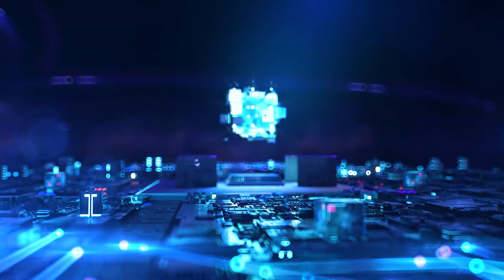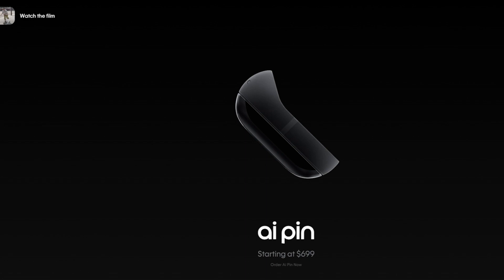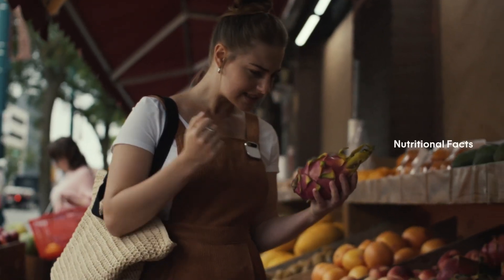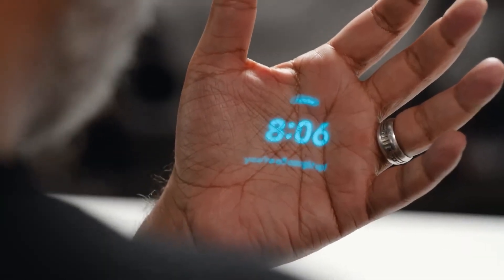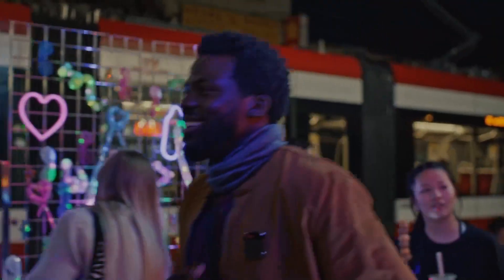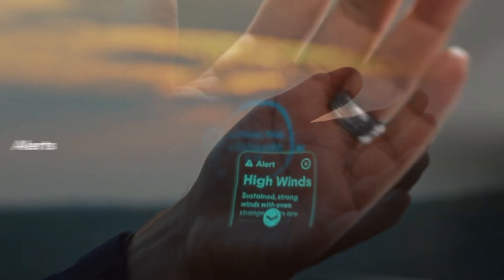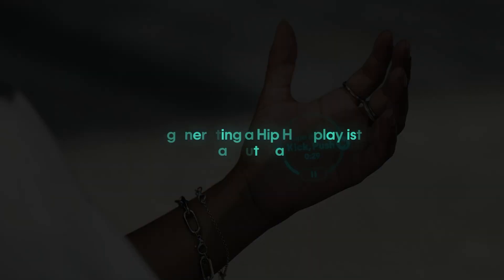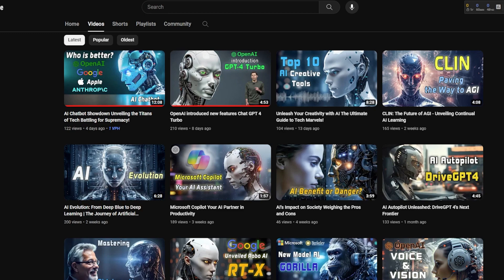Innovation in Your Pocket | The Humane AI Pin Gadget Unveiling!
Hello, tech aficionados! 🌟 Dive into the future with us as we unveil the Humane AI Pin – a stylish revolution in wearable technology! Developed by ex-Apple maestros, this chic badge isn't just an accessory; it's a technological marvel. Join us on this journey as we explore its sleek design, innovative features, and the transformative power it holds in reshaping our interaction with tech. Ready to elevate your tech game? Hit play now and immerse yourself in the AI elegance of the Humane AI Pin! 🔥🚀

Join the conversation, share your thoughts, and hit that thumbs-up button to support our journey into the AI future. Together, we'll explore the endless possibilities of AI! 🤖🚀